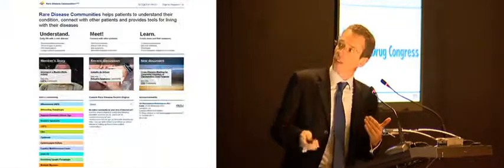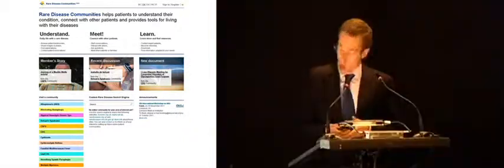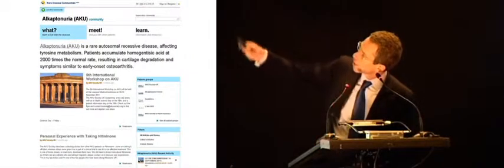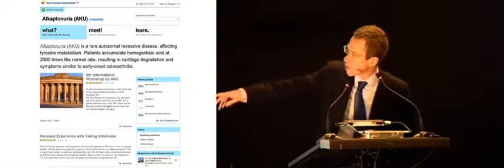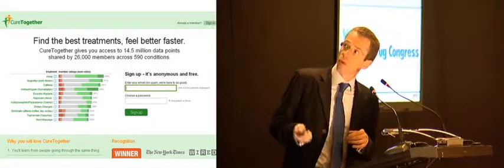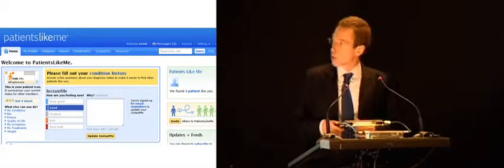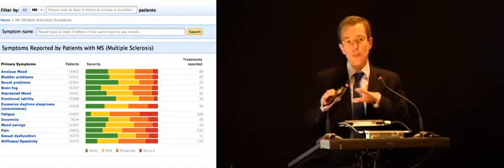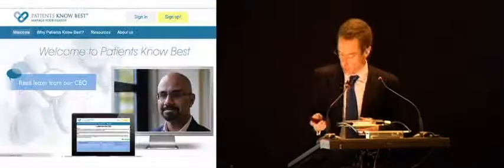Developing a patient registry into an online rare disease community? / Dr Nick Sireau, Chairman, AKU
Enables clinicians to understand disease better through increased epidemiological information of rare diseases?
    How will all stakeholders in the orphan drug arena be able to contribute?